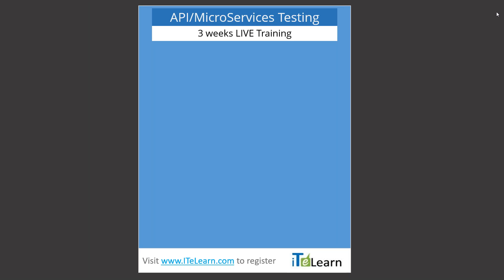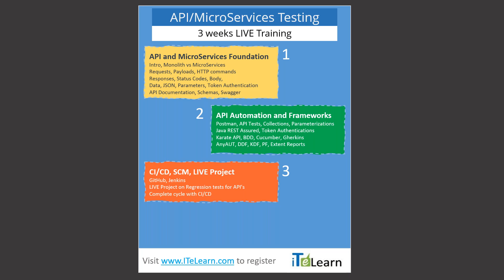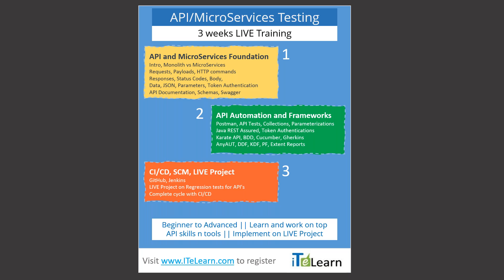API and MicroServices Test Automation LIVE Training - Short Intro (ITeLearn March 2022)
to register for LIVE trainings and Video membership.

1. API and MicroServices Foundation
Intro, Monolith vs MicroServices
Requests, Payloads, HTTP commands
Responses, Status Codes, Body,
Data, JSON, Parameters, Token Authentication
API Documentation, Schemas, Swagger

2. API Automation and Frameworks
Postman, API Tests, Collections, Parameterizations
Java REST Assured, Token Authentications
Karate API, BDD, Cucumber, Gherkins
AnyAUT, DDF, KDF, PF, Extent Reports

3. CI/CD, SCM, LIVE Project
GitHub, Jenkins
LIVE Project on Regression tests for API’s
Complete cycle with CI/CD